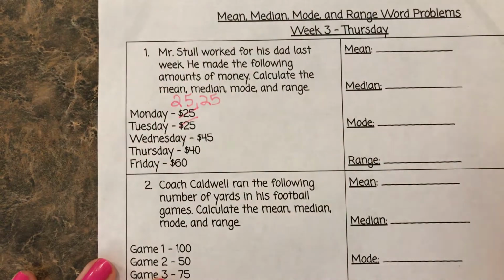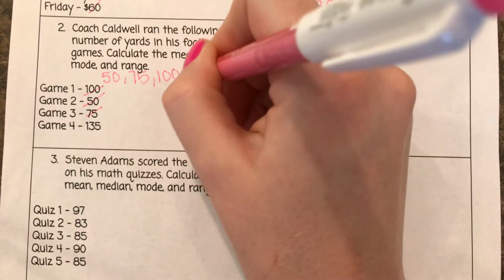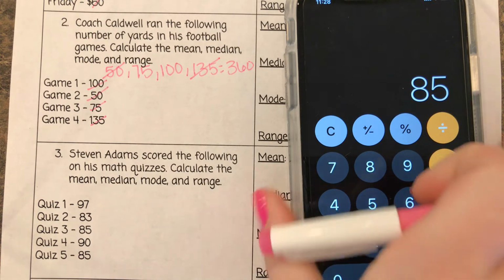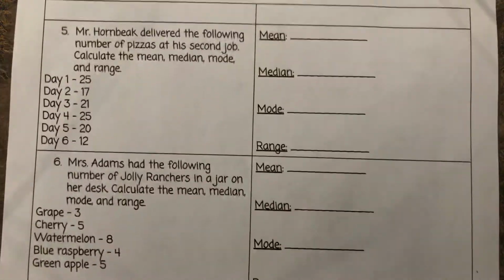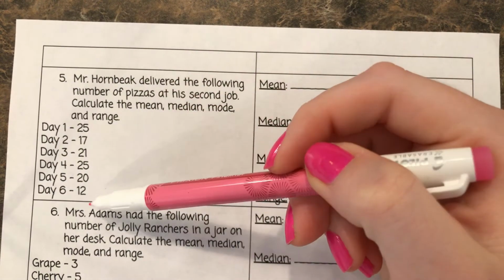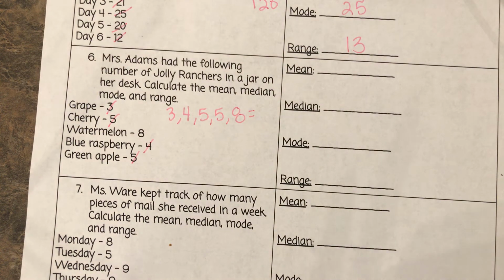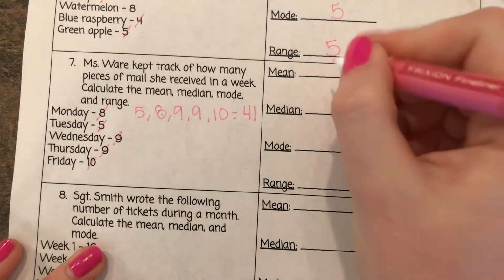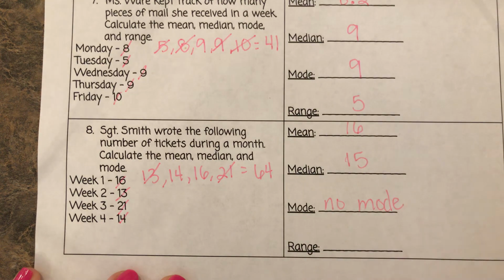Week 3 Math (Thursday)